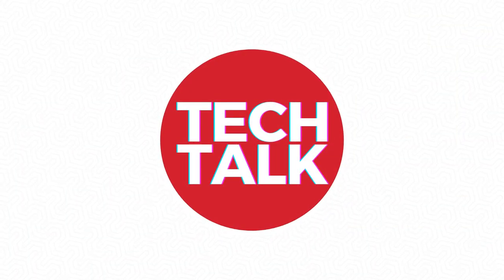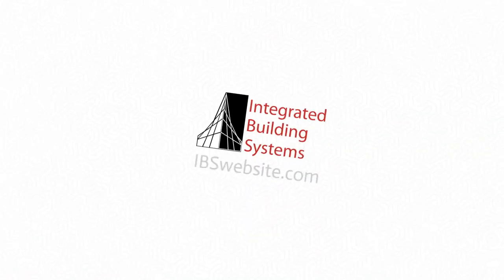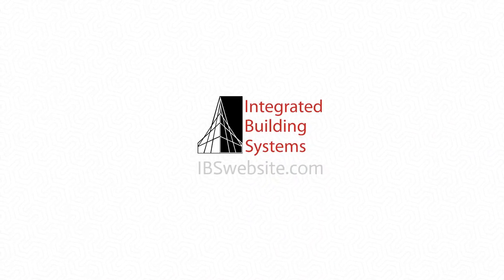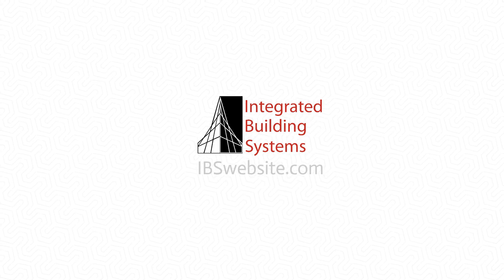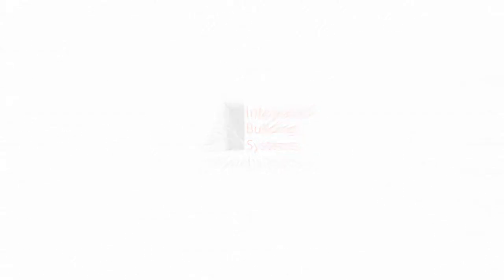All Things Digital Displays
Episode five of TechTalk has us chatting with Eric Evans, Senior Technology Engineer at Integrated Building Systems. Watch this before you buy a digital display to learn what's new and how to make the best choice for your space!

TechTalk is a video series about how to create a smarter workplace with technology.

From smartphones to smart screens, WiFi to video conferencing, technology is essential for everyday work. Having the latest and greatest tech is the relatively easy part. Thoughtfully planning which tools are needed and how to integrate them successfully is what makes buildings smarter.
In each 5-minute video, TechTalk addresses trends, insider news, and frequently asked questions about the technology solutions needed for today's smart work environment.

Gain trusted advice from the experts at Integrated Building Systems, whose commitment to Do IT Right, Own IT, and Can-Do-IT Attitude as launched thousands of successful IT infrastructure and technology projects throughout Central Ohio since 1993.